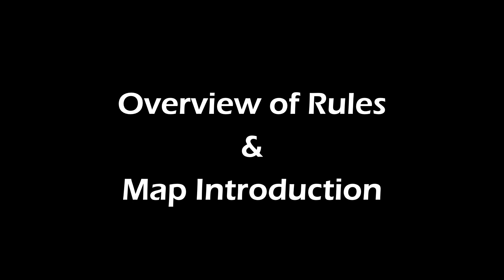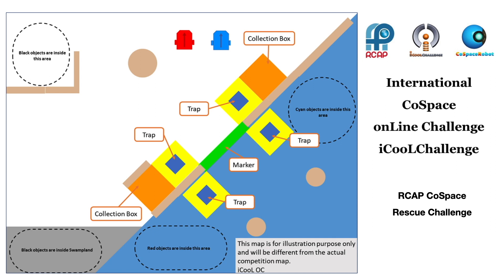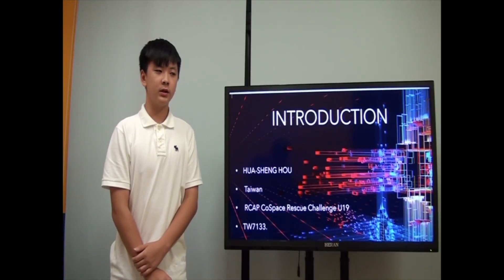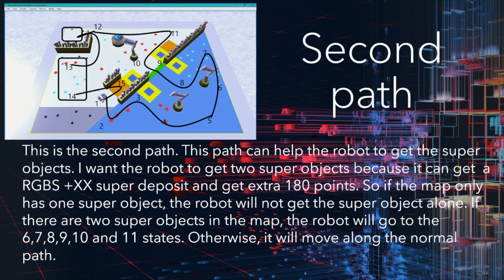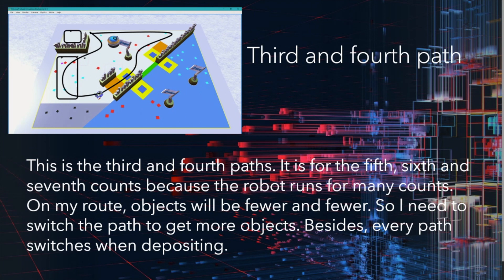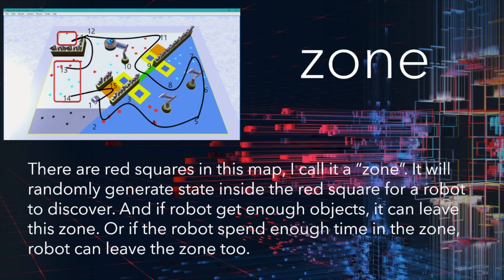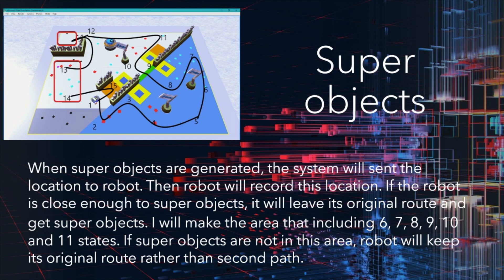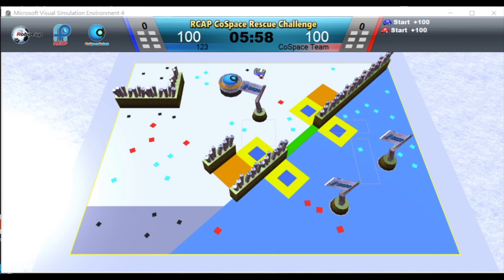S2.10 CoSpace Rescue U19 - TW7133 (Taiwan Region) & AE7135 (UAE Region)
CoSpace Rescue U19 Finalist:
TW7133 (Taiwan Region) & AE7135 (UAE Region)